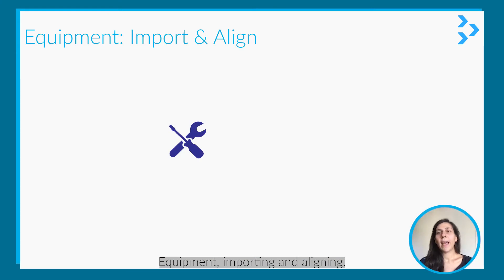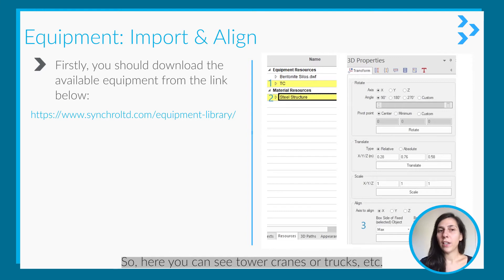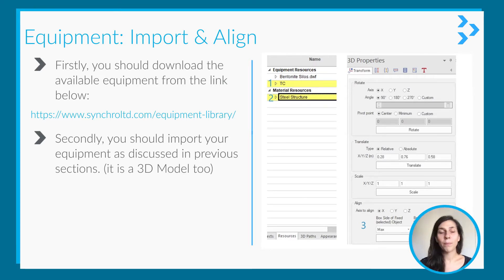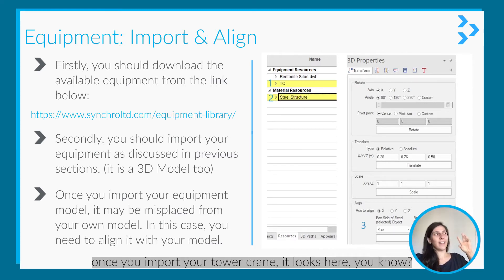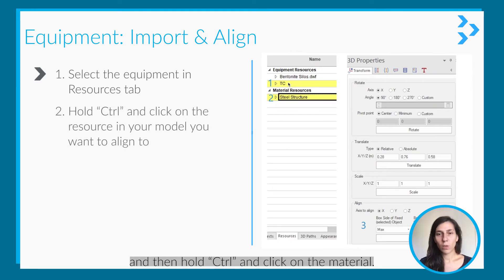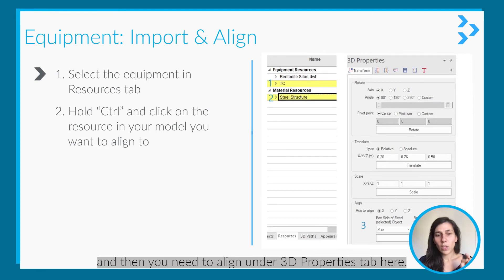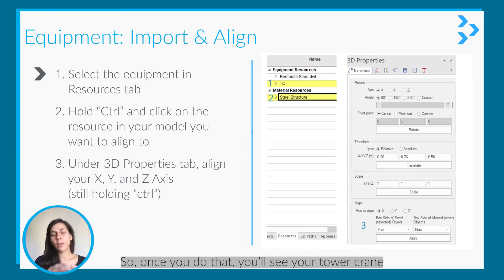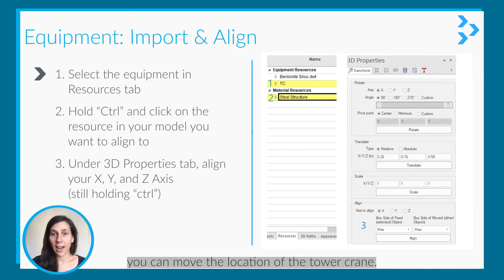Import and align your equipment in Synchro Pro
Logistics planning is one of the most important benefits of the 4D process. Here's how you should import and align your equipment.